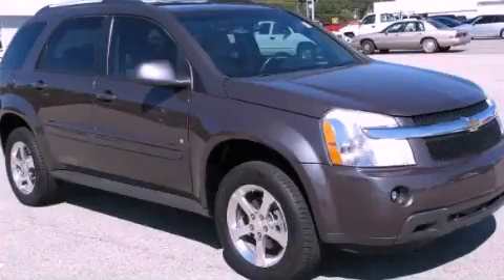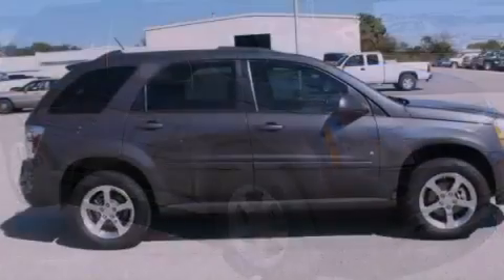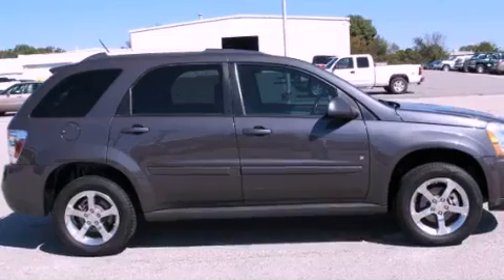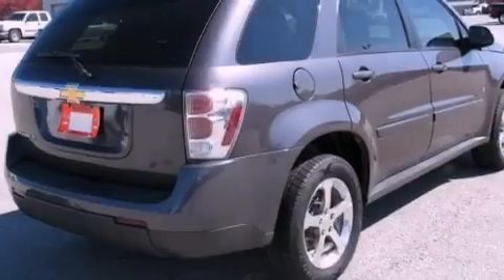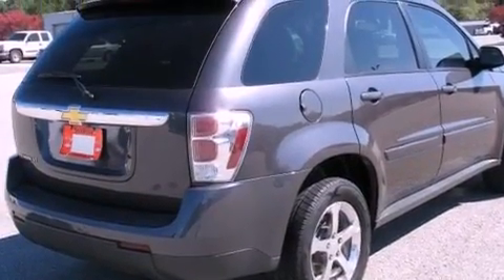2007 Chevrolet Equinox Gainesville GA 30501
Year : 2007
 Make : Chevrolet
 Model : Equinox
 Engine : Gas V6 3.4L/204
 Trans . : Automatic
 Exterior : Deep Ruby Metallic
 Miles : 72,077
 Interior : LIGHT GRAY
 2115 Browns Bridge Road
 Gainesville , GA 30501
 Pre-Owned 2007 Chevrolet Equinox Gainesville GA